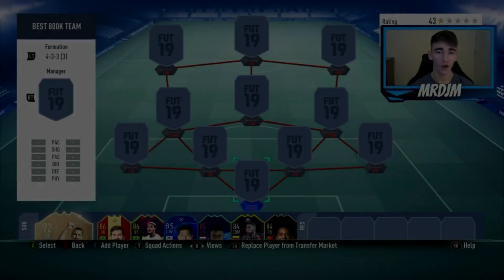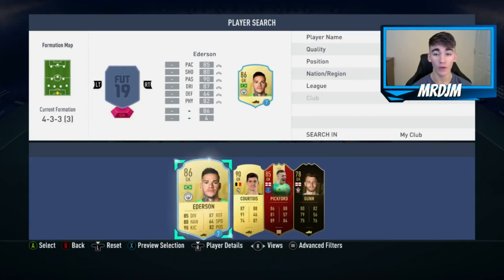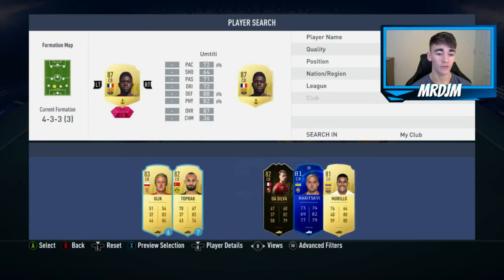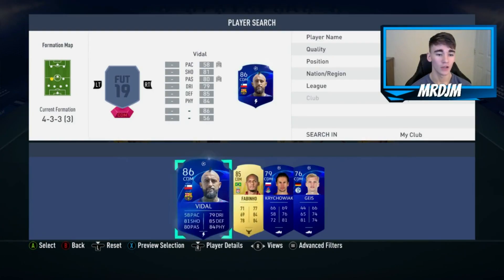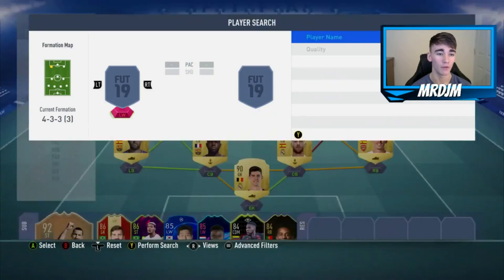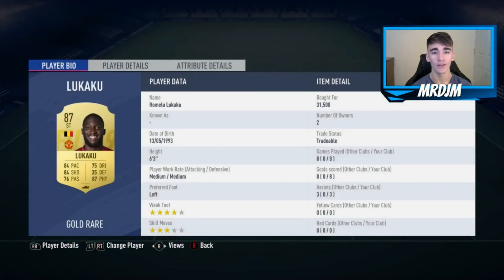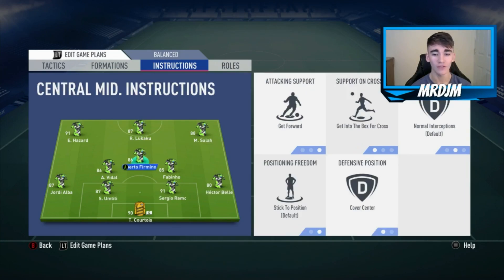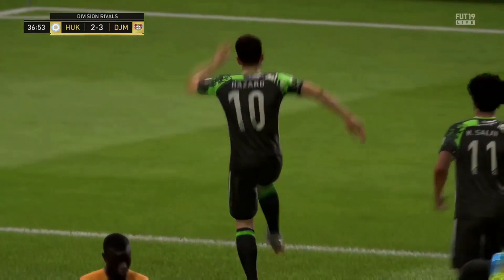BEST 800K TEAM FIFA 19 BPL/LA LIGA SQUAD BUILDER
IN THIS VIDEO I MAKE THE BEST 800K TEAM ON FIFA 19 ULTIMATE TEAM FEATURING IN THIS BPL/LA LIGA SQUAD BUILDER 91 HAZARD 91 RAMOS 88 SALAH